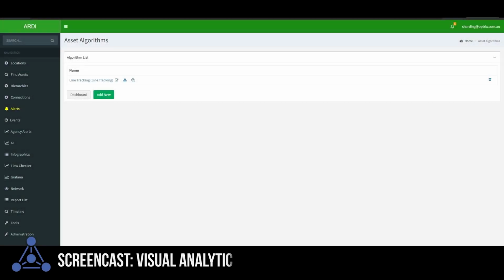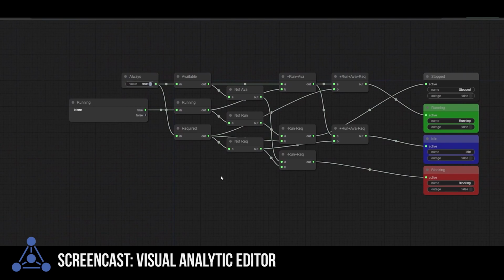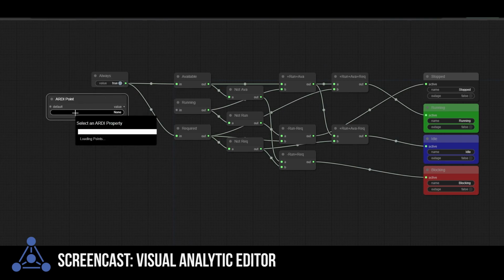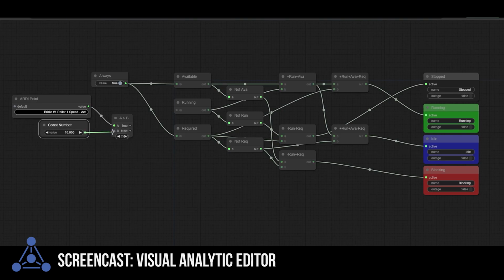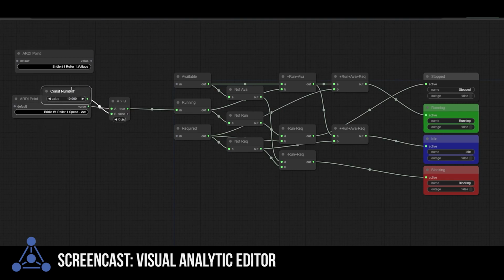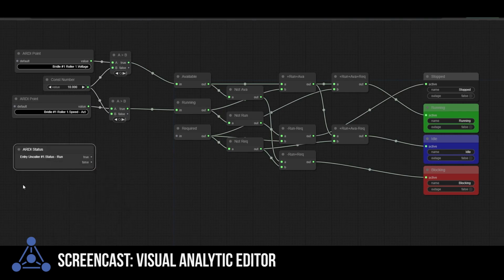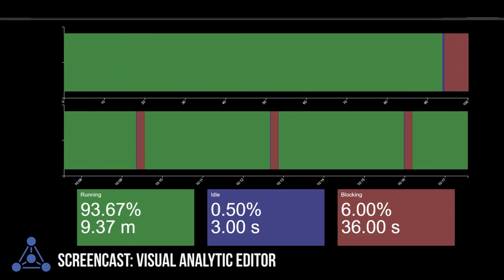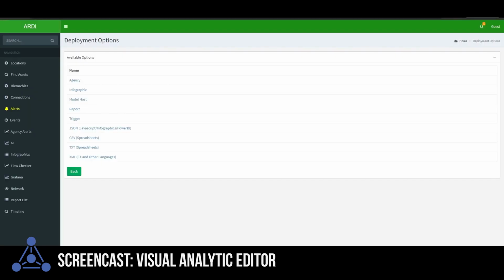ARDI Analytic Editor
This is a quick demonstration of the new Visual Analytic Editor in ARDI, and how you can use it to perform simple machine availability reporting.